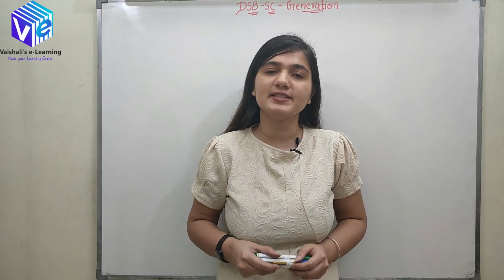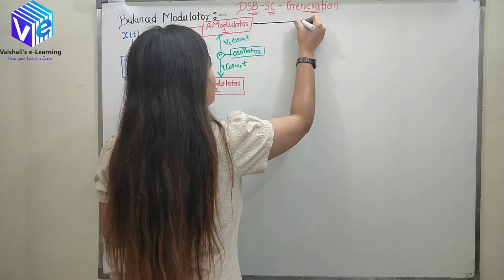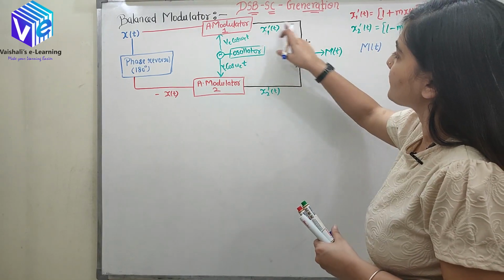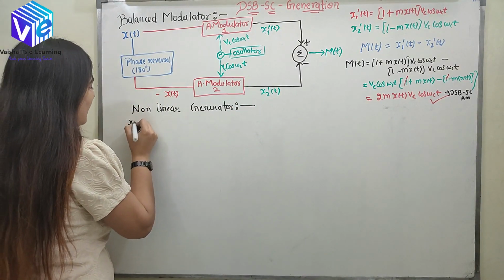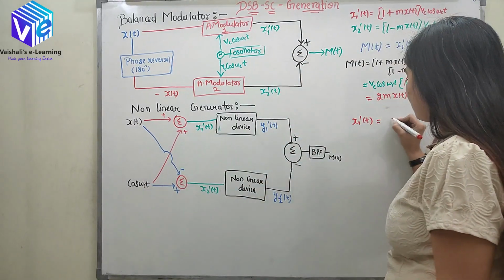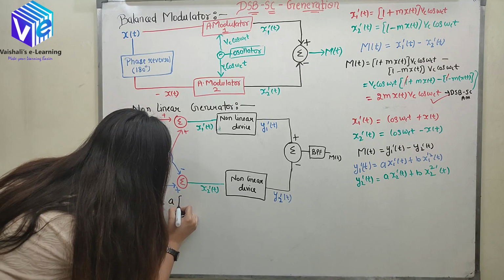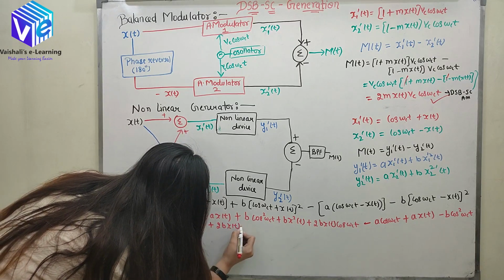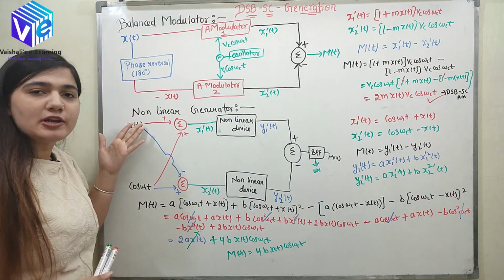L 17 | DSB SC Generation | Balanced Modulator | Amplitude Modulation | Analog Communication | GATE